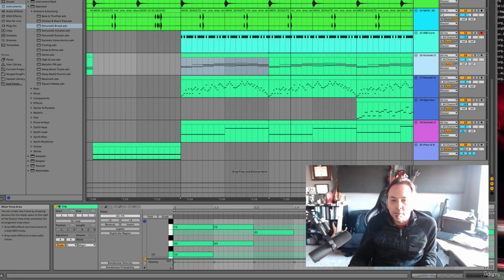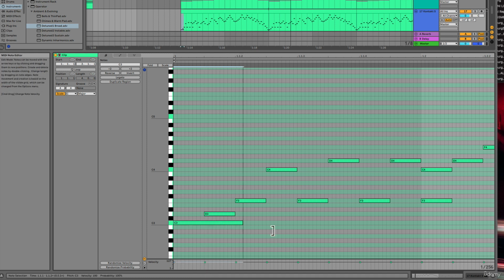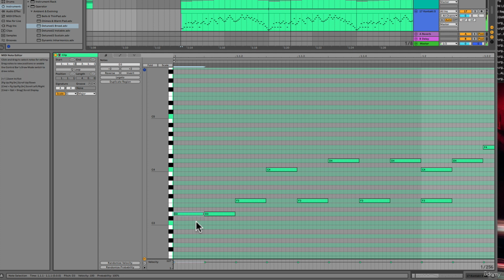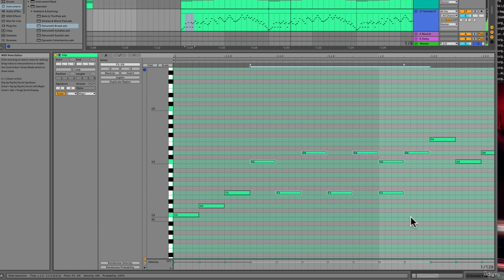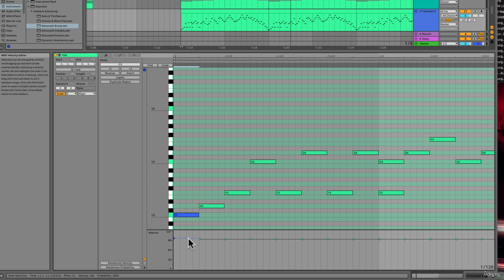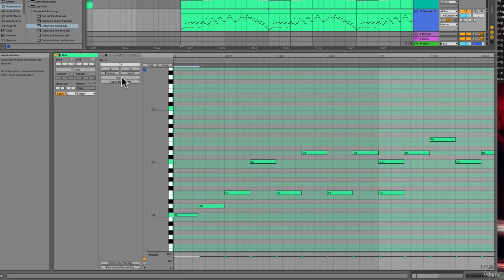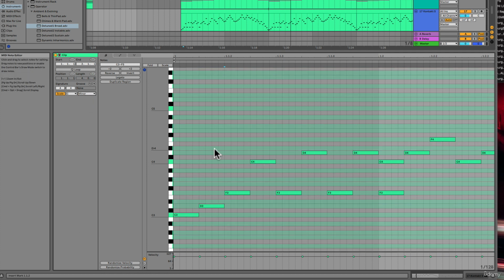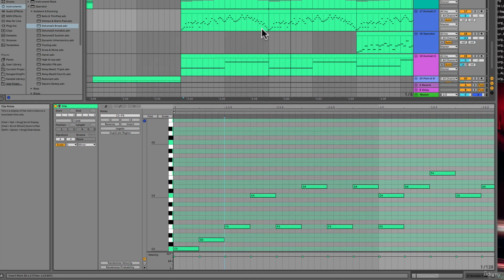42 MIDI Editing (Ableton 11)